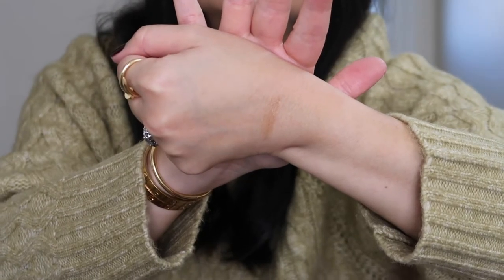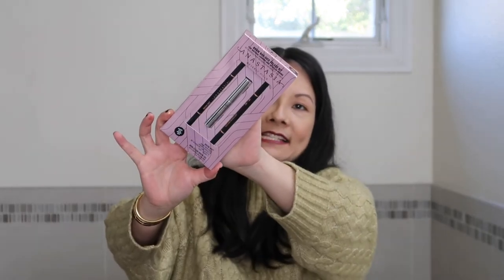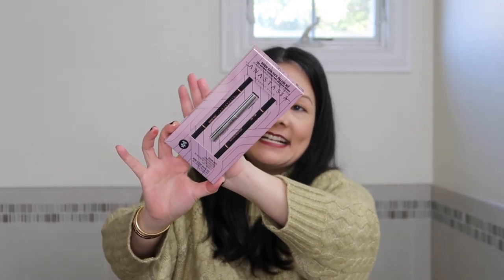Sephora Haul | Holiday Savings Event VIB Sale 2021 | Not Sponsored! | New Releases | modmom md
Check out my Sephora 2021 Holiday Savings Event VIB Sale Haul! I would really appreciate the support as I grow my channel!